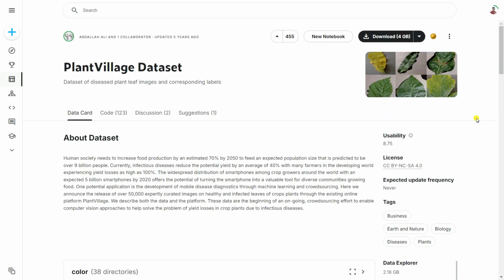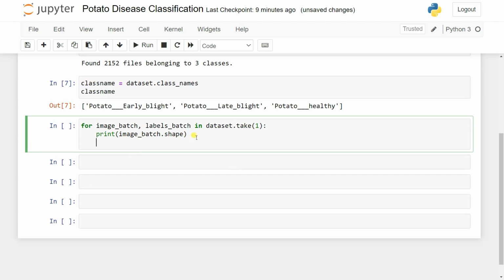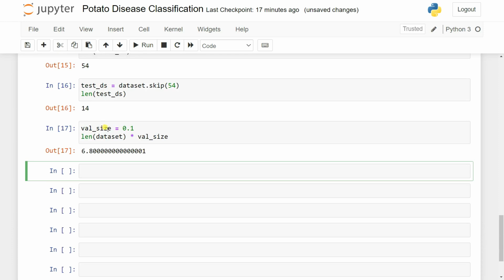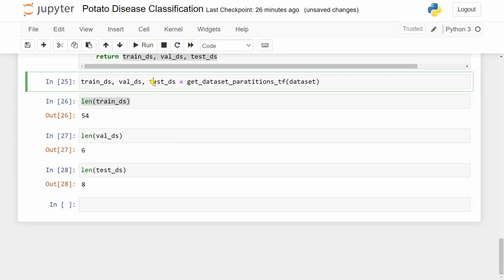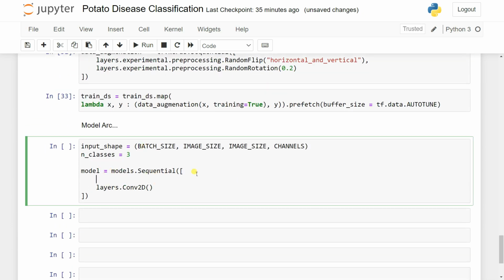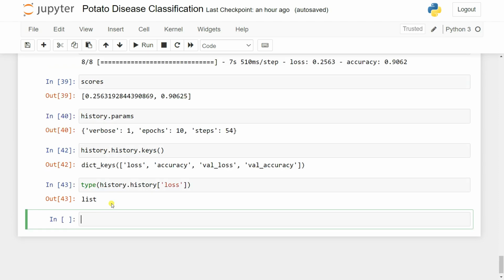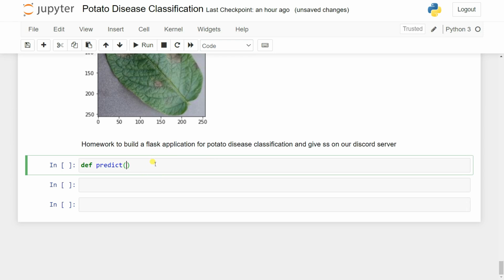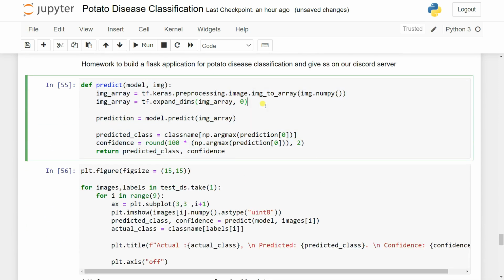Project 37 : Potato Disease Classification Using Convolutional Neural Network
Welcome to the ultimate guide on Potato Disease Classification Using Convolutional Neural Network ! In this video, we'll walk you through the entire process of making this project from scratch.